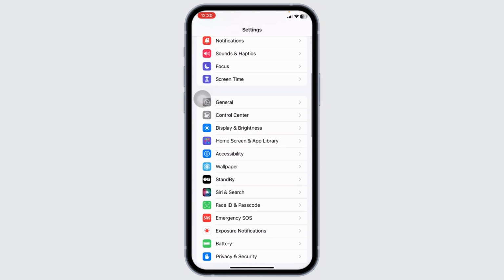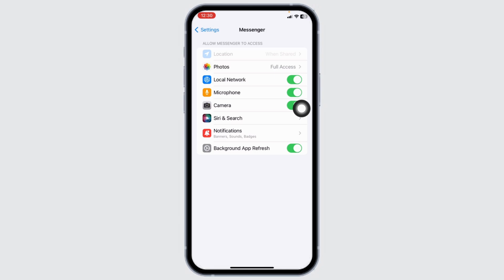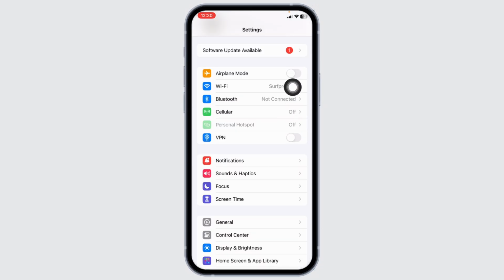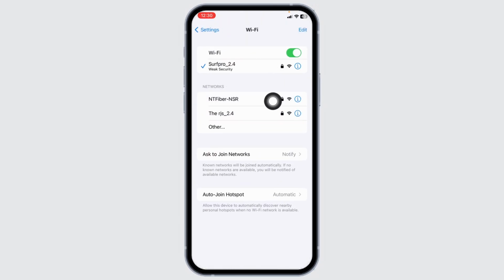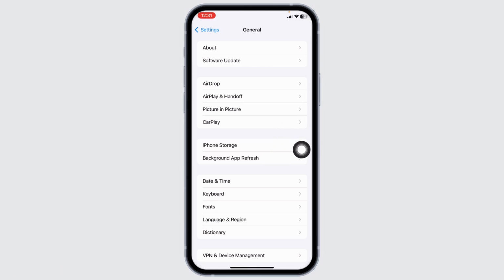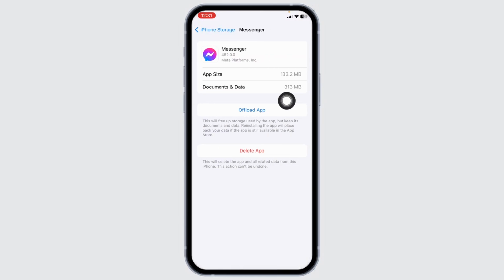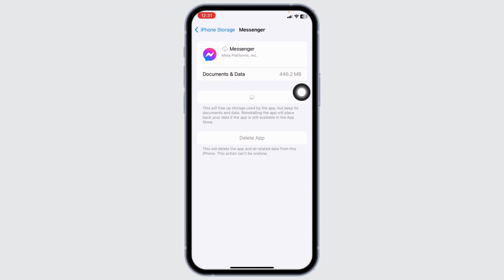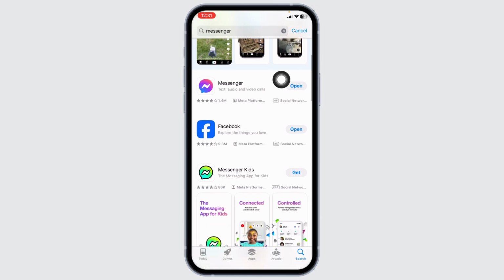How To FIX Messenger Not Sending Pictures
Encountering issues with sending pictures on Facebook Messenger in 2024? This guide provides practical solutions to troubleshoot and fix the problem, ensuring you can share images smoothly in your Messenger conversations.

In this tutorial:
0:00 - Introduction
0:05 - How To Fix Messenger Not Sending Pictures (EASY)

Learn how to resolve issues with sending pictures on Facebook Messenger with this easy-to-follow tutorial. The video covers checking your internet connection, updating or reinstalling the Messenger app, clearing cache, verifying image file size and format, and other troubleshooting methods such as restarting your device. It includes tips for identifying whether the issue is with your app, the specific conversation, or the device, and when to contact Facebook support for further assistance.

Ensure seamless image sharing by following this guide to fix picture-sending issues on Messenger in 2024!